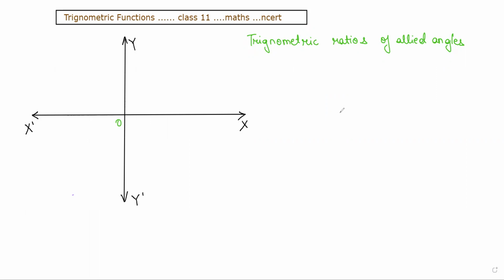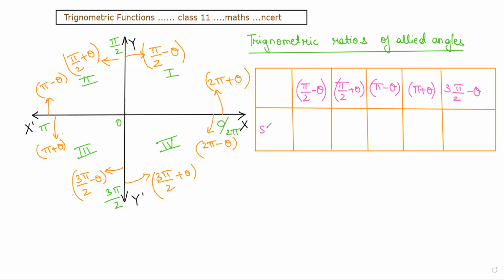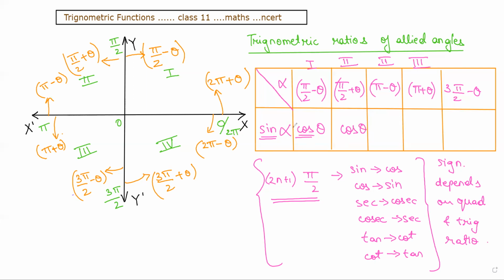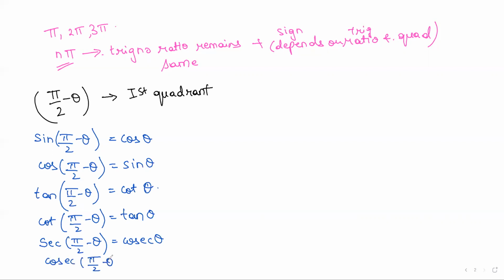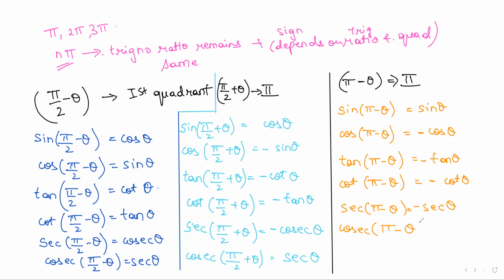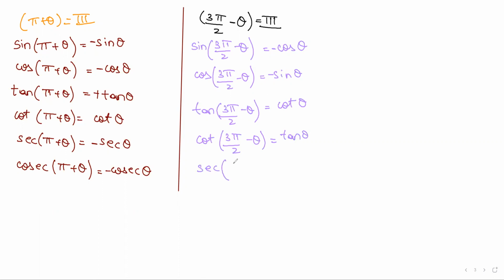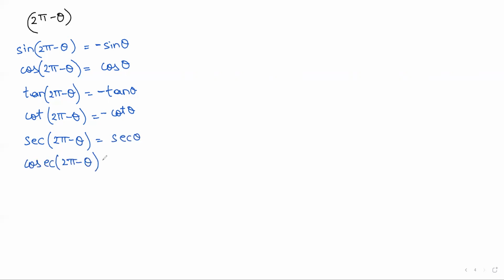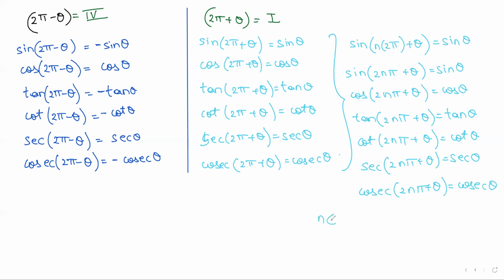Class 11 TRIGONOMETRIC FUNCTIONS PART 6 ( chapter 3) Maths | ncert | theory | cbse | introduction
This is part 6 of TRIGONOMETRIC FUNCTIONS CHAPTER 3(introduction) of class 11 maths ncert .The topics covered in this video are:

Educator : Yamini
find me here 👇